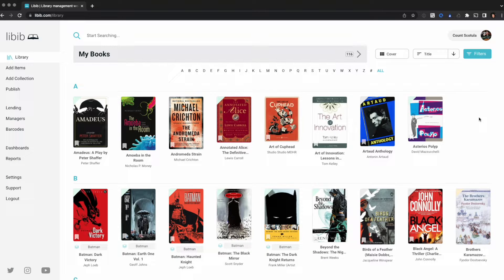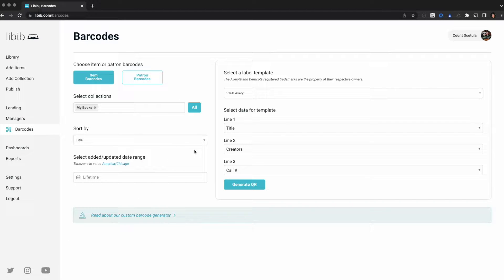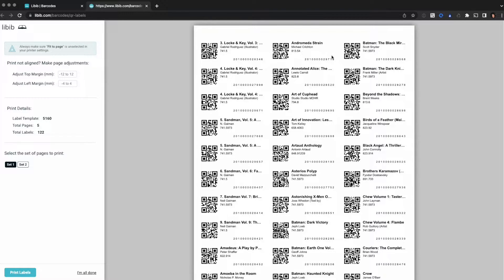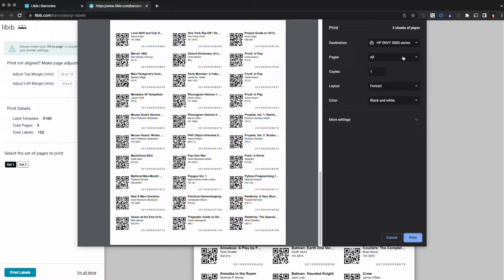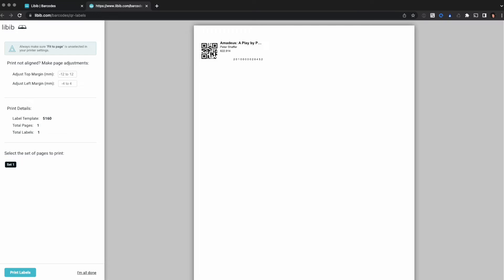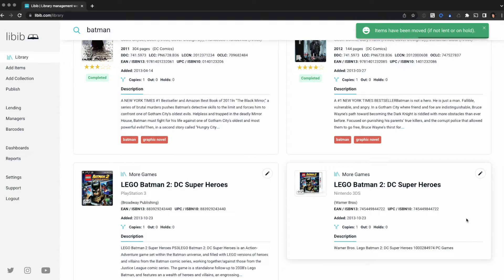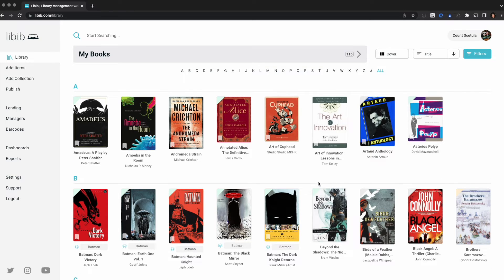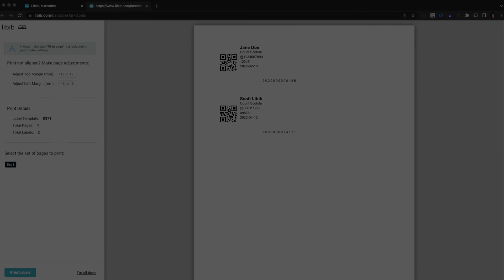Barcode Creation Tool (Libib Pro Tutorial)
Here we cover how to generate barcode labels for all items in a collection, individual items, newly added items, a custom queue of items, and how to print patron library cards. This tutorial is perfect if you're just starting out with your Libib Pro account.

00:00 Intro
00:25 Print barcode labels for all items in a collection
05:10 Print individual barcodes
06:15 Print barcodes for newly added items
06:53 Use batch edit to customize your barcode label print queue
09:25 Print Patron Library Cards

Have further questions?